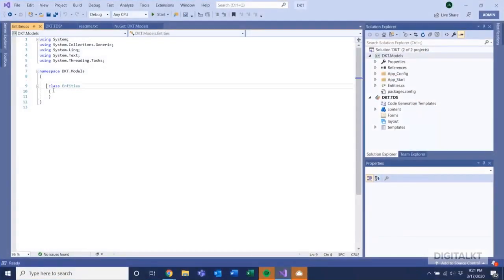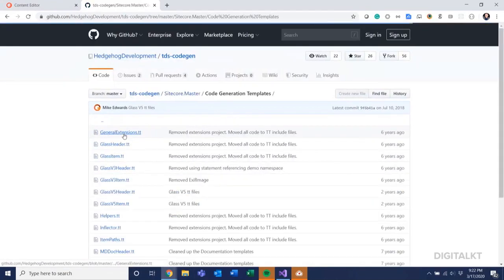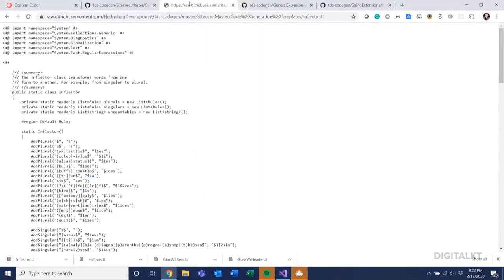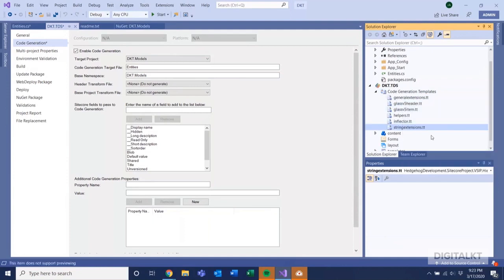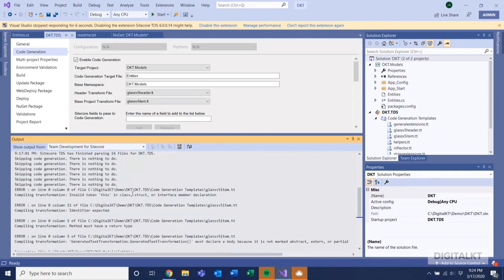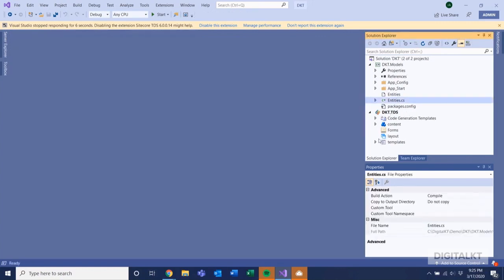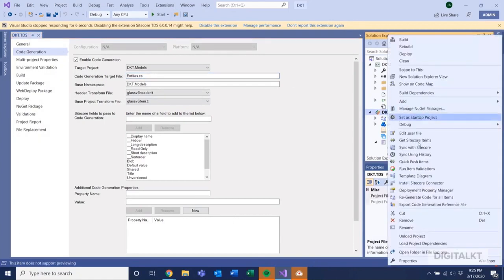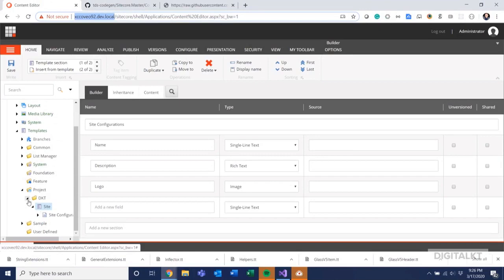Generate Glass Mapper C# Class Using T4 Template Code Generation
In this video, you will be learning how to use the T4 template code generation with TDS to generate Glass Mapper C# Class that represents the Sitecore Template.